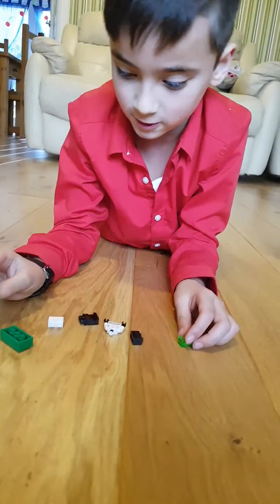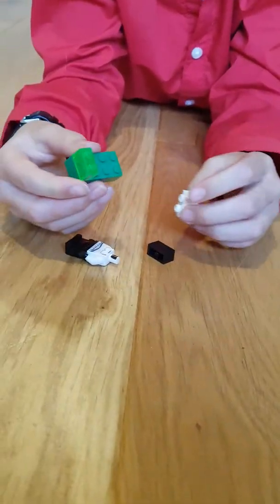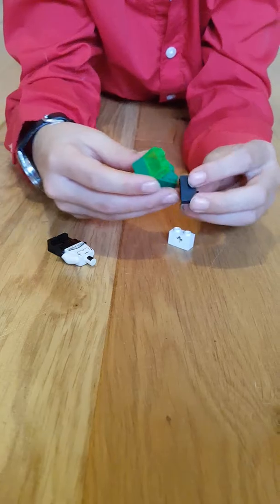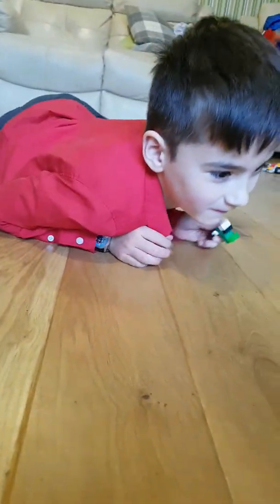X Wings How to make Cutie and Something Special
X Wings How to make Cutie from Lego and a little treat with Ickle People!